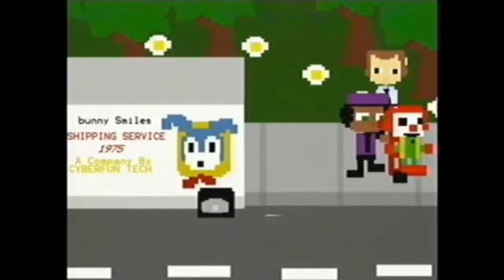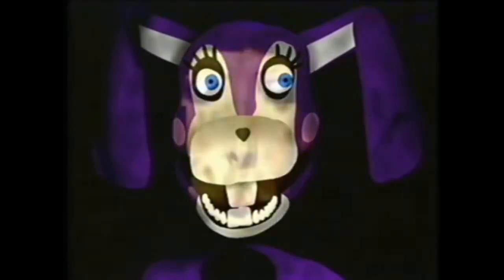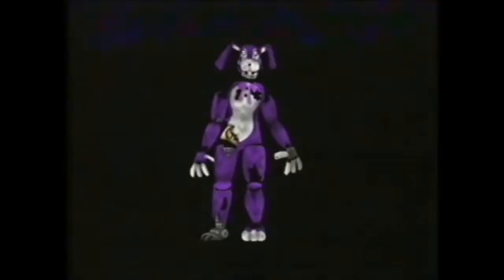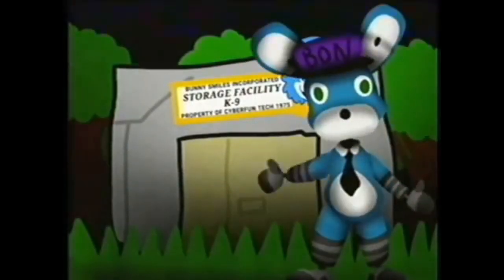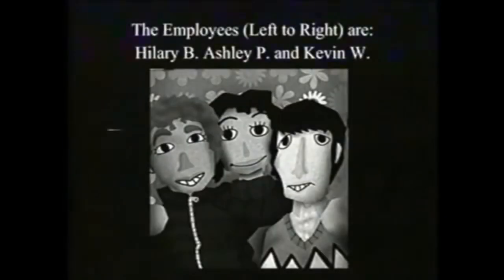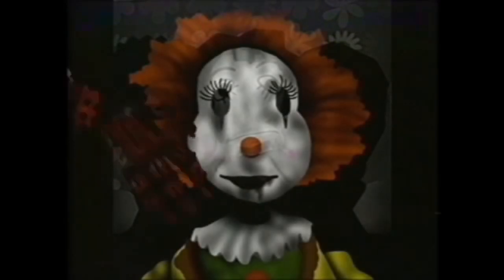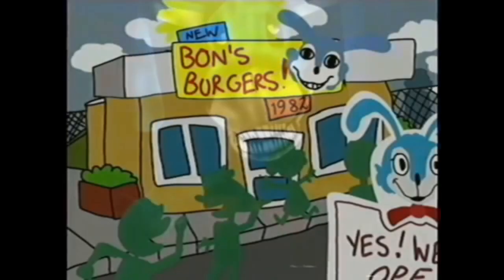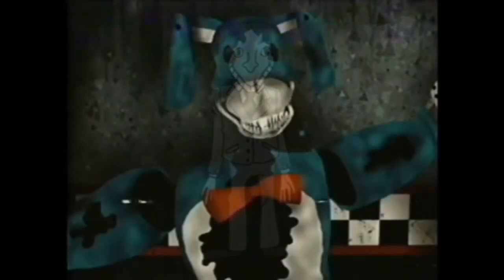CREEPY REVIEW | The Walten Files 2 - Relocate Project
Welcome to another CREEPY REVIEW video, here we review a VHS video made by Martin Walls, a sequel to The Walten Files! Now, this video is the beginning of the disappearance and the truth of Sophie on who she is. And what will this lead up to the third file? So here we go!

[WARNING! This video is NOT for kids! It contains flashes, loud noises, and languages]

Want to be in Return to Freddy's: The Minecraft Movie | Part 2?
I need a VFX Editor on Angel of Sleep Short Film Series